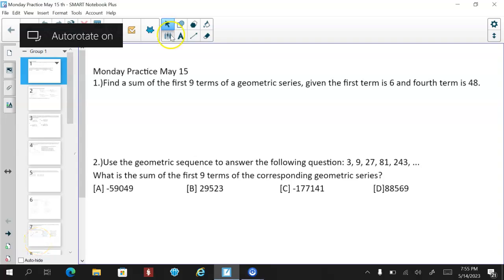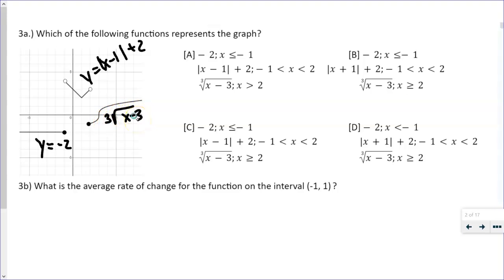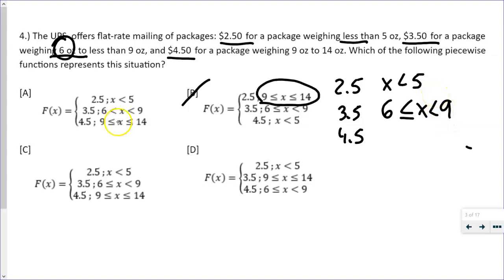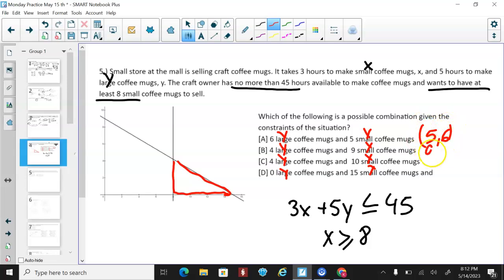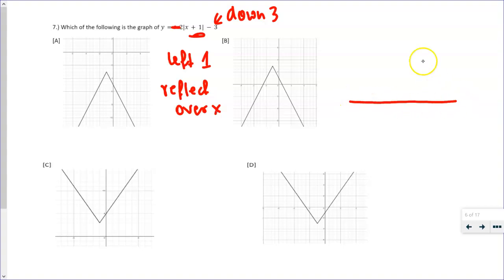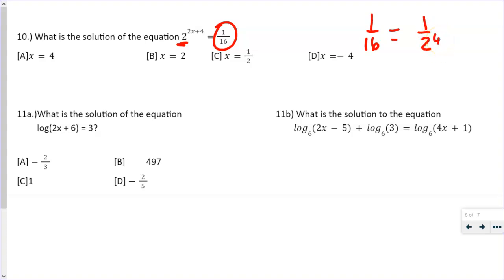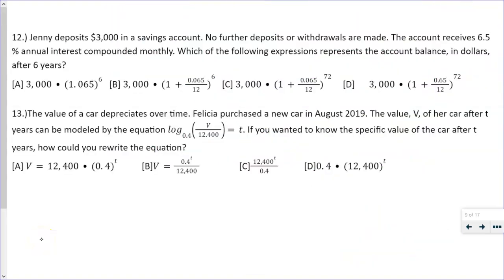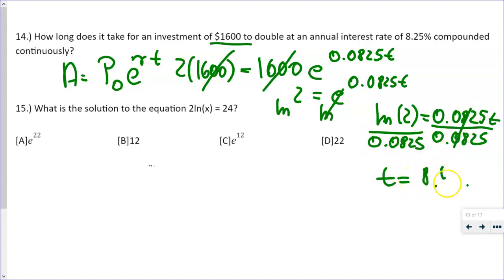MondayPractice May 15 th 1 15